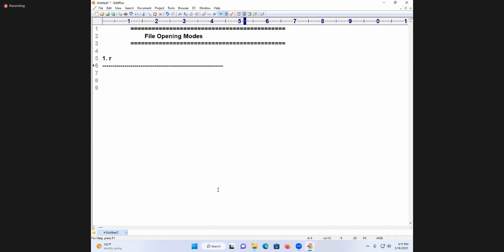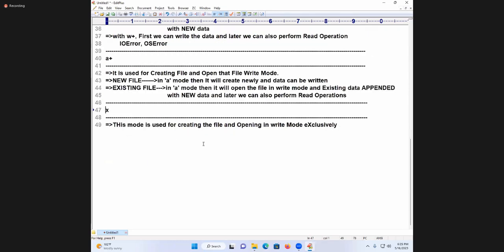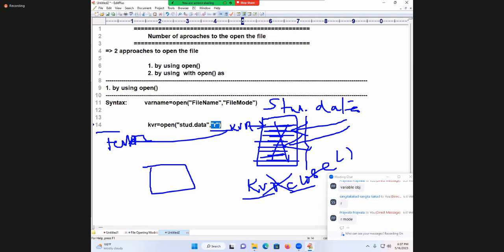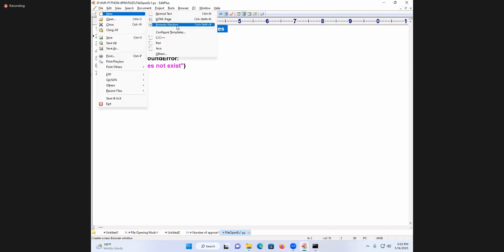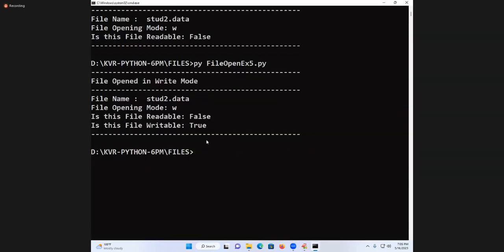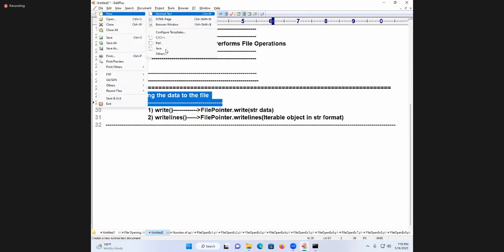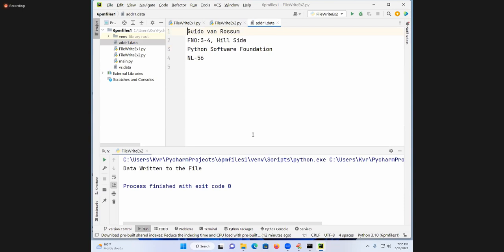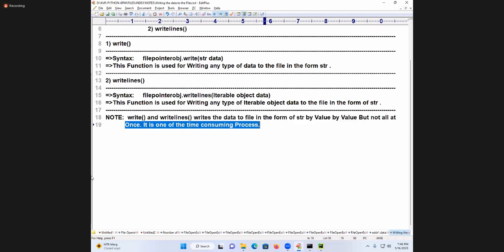File opening modes | Python Class 59🚀 | Python Full Course